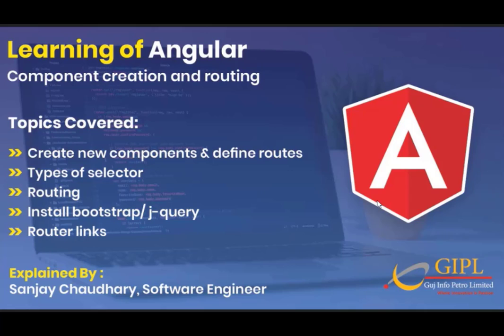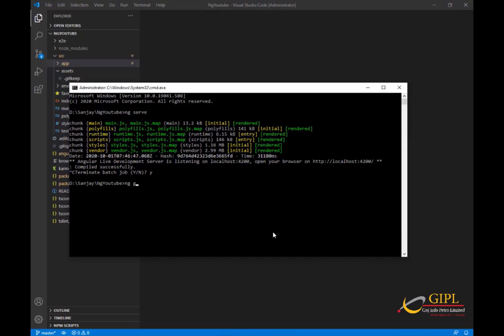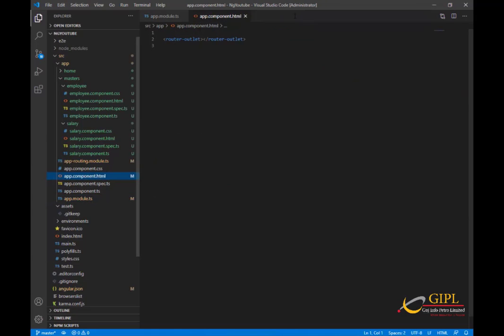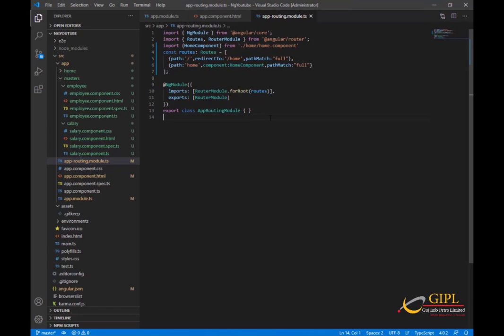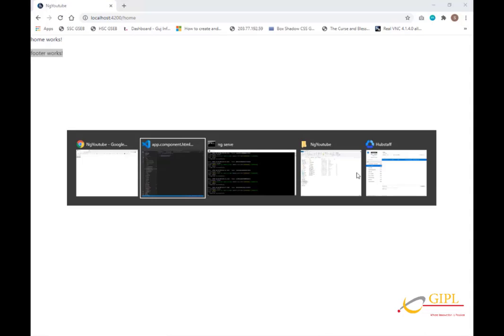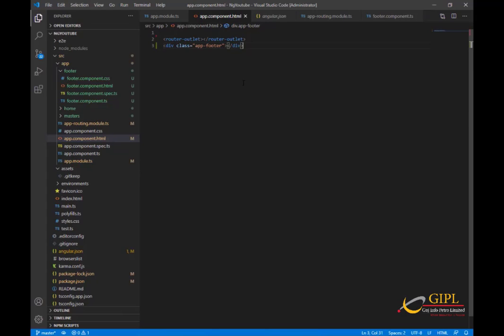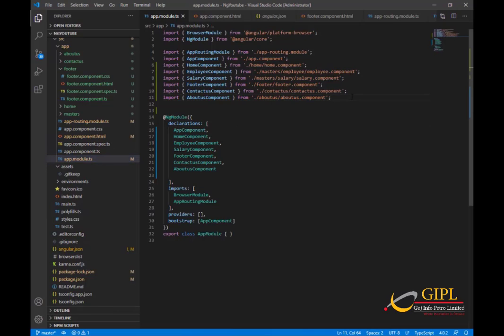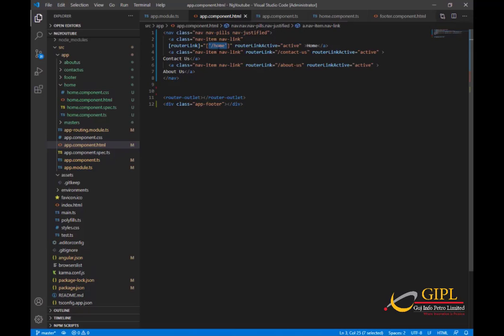Angular Learning - Component creation and routing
In this video we will get information about Angular Component creation and routing. We will go-through with the Create new components of Angular’s & define routes, Types of selector, Routing, Install bootstrap/ j-query and Router links.